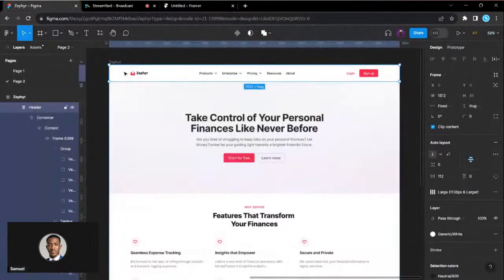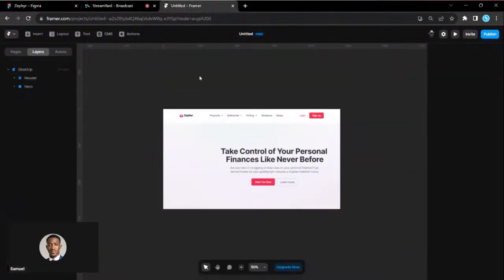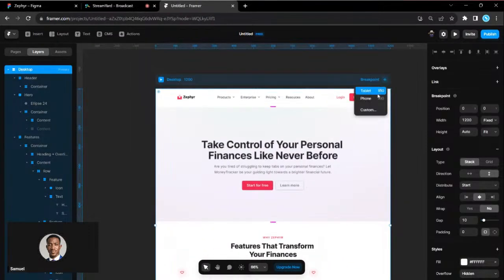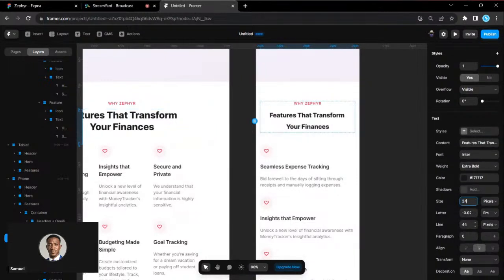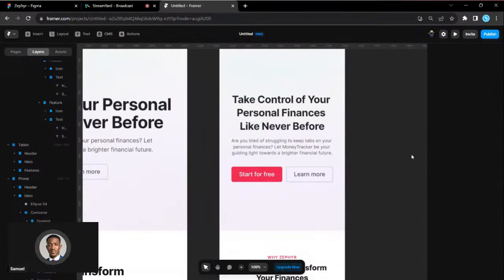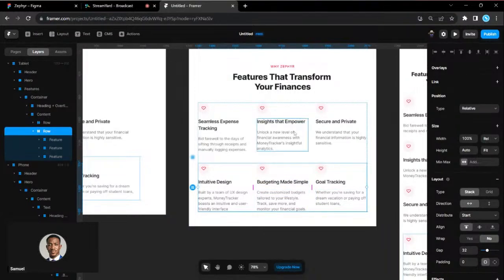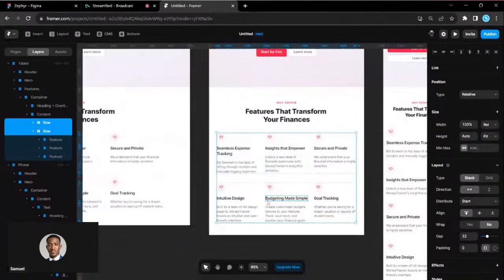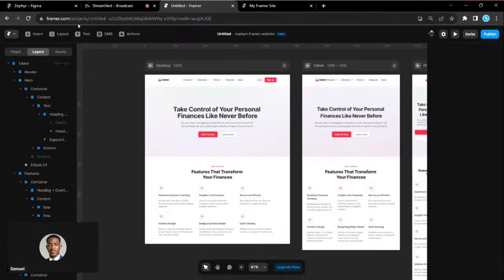Importing from Figma to Framer( Class 2)